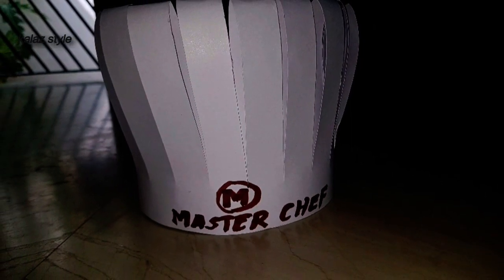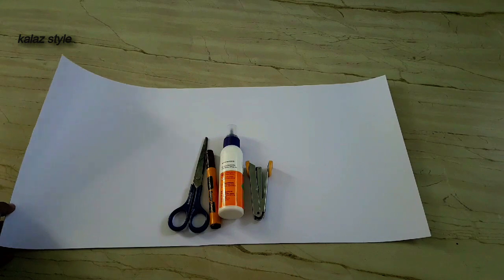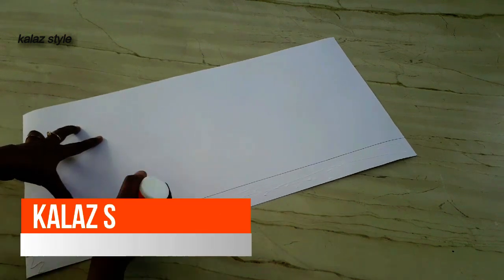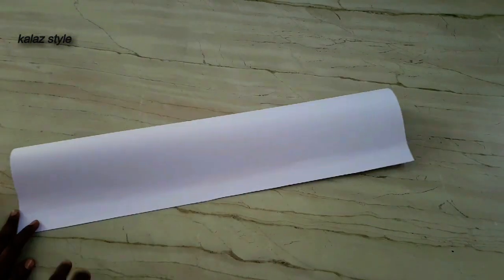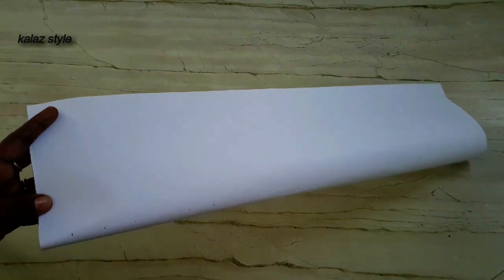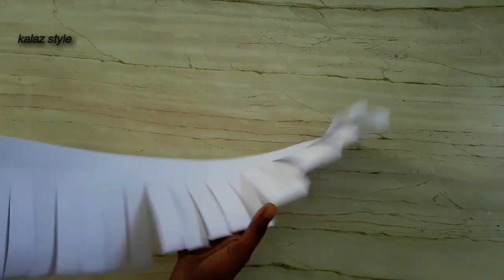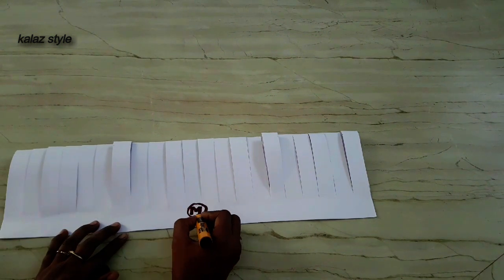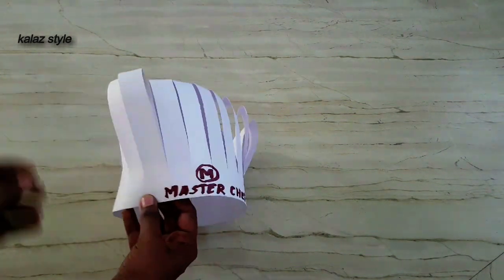Chef Cap || Paper Chef Cap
In this video you will learn how to make a cap like chef model through paper or chart